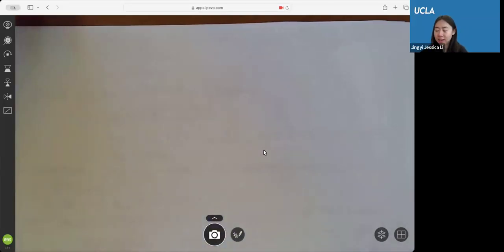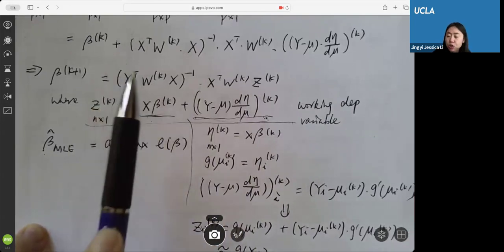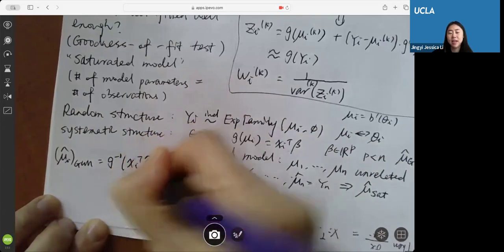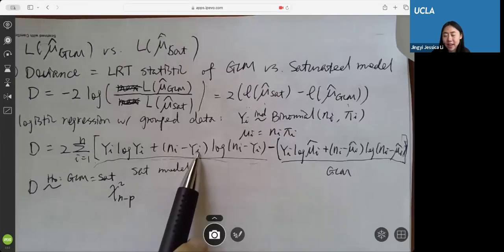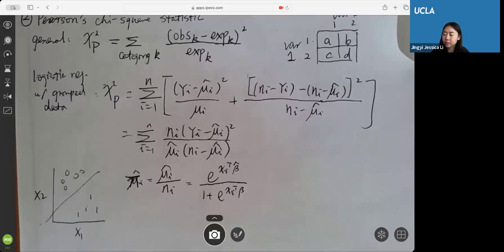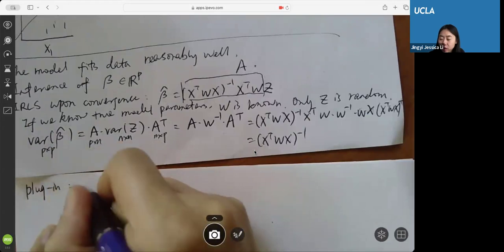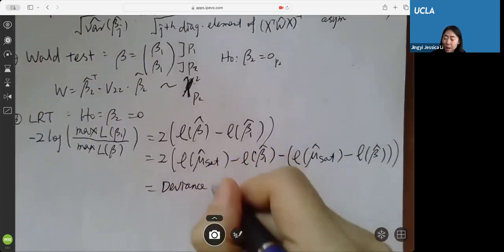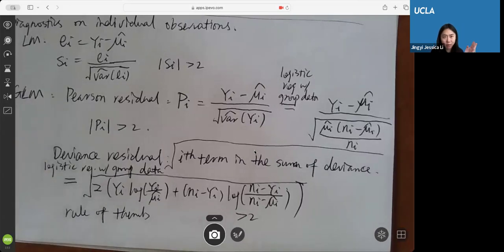STATS 205 - Hierarchical Linear Models (Winter 2025) - Lecture 11